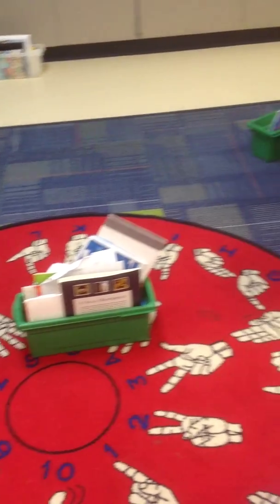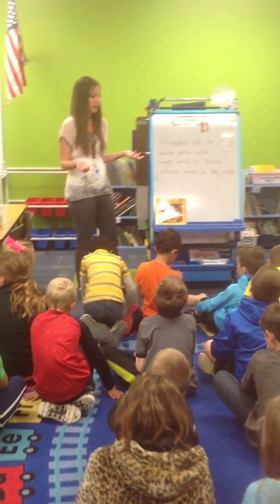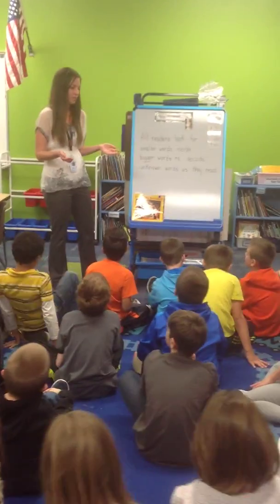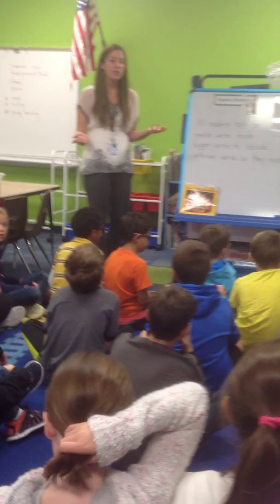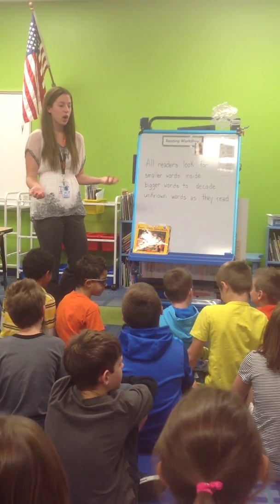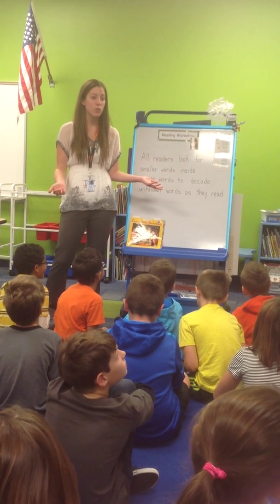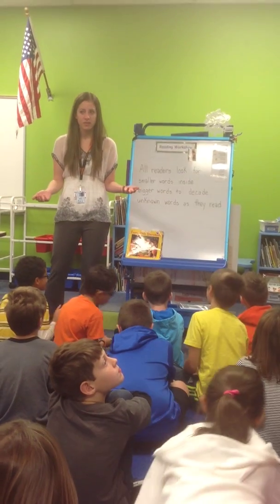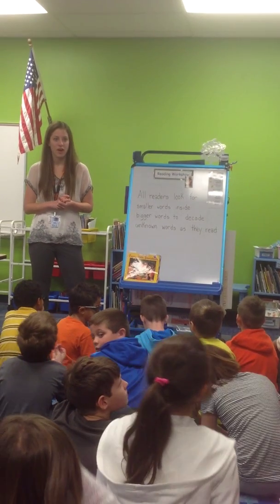Reading Workshop Decoding Lesson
Reading Workshop- Decoding by looking for smaller words inside bigger words.